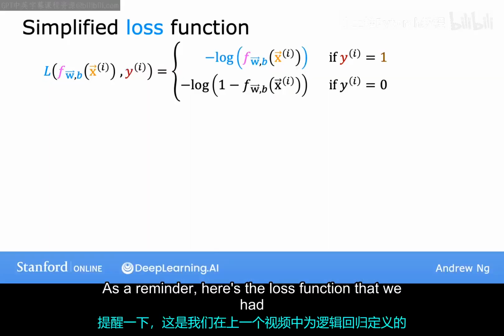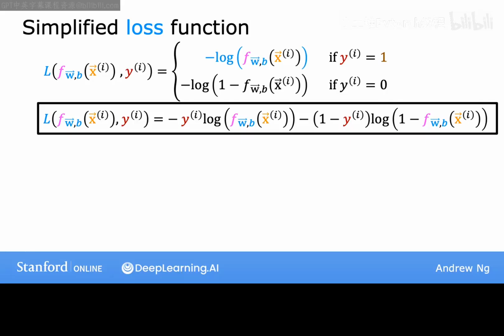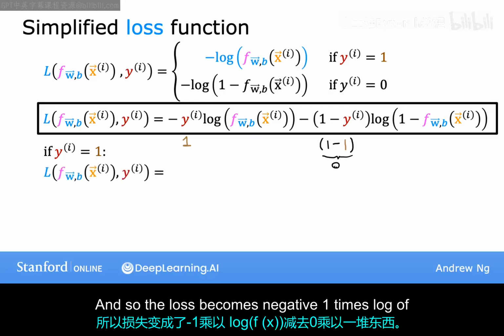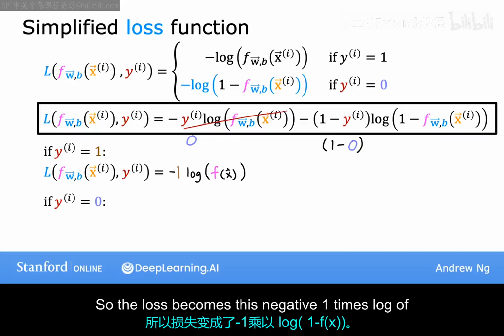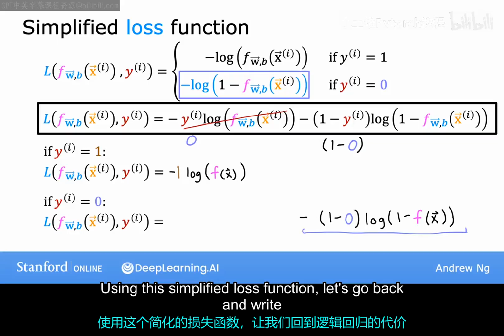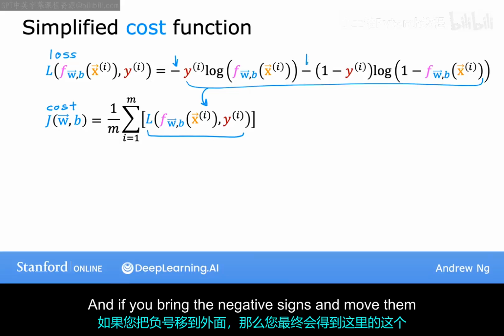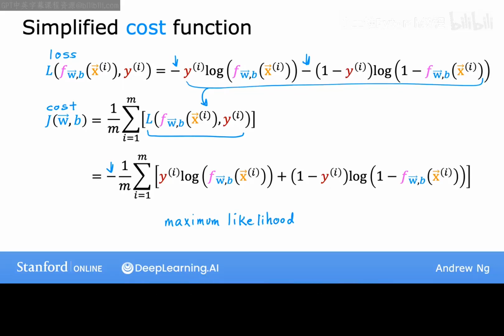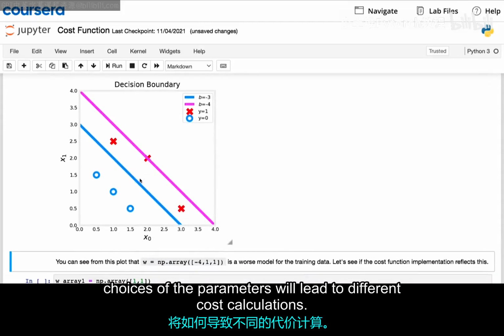吴恩达 机器学习 30 简化后的逻辑回归成本函数